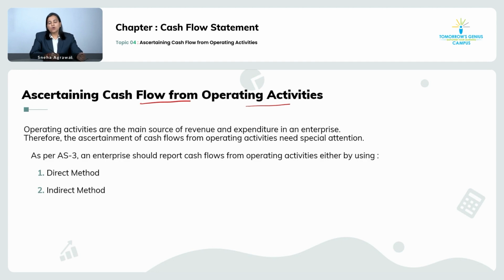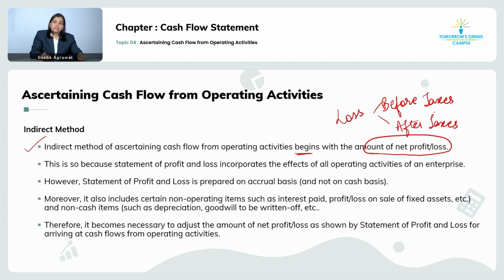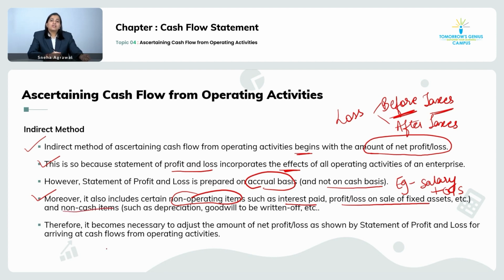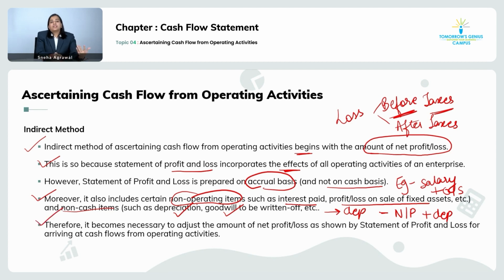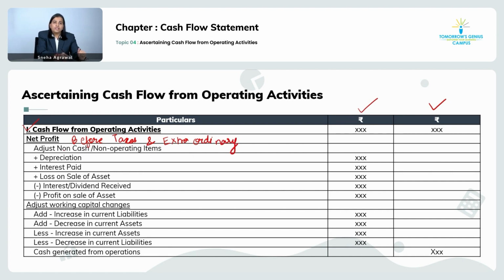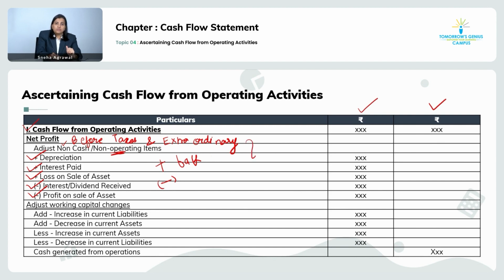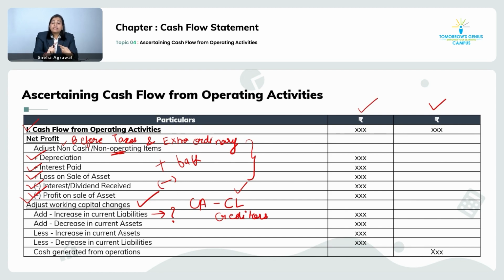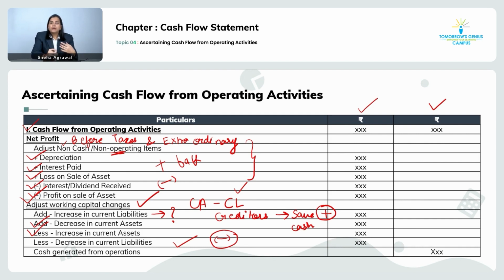Cash Flow Statement | Operating Activities | Class 12 | Accounts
About this Video👇

Class 12 Accounts has a complex topic, ‘Ascertaining Cash Flow from Operating Activities’. Our Cash Flow Statement Series breaks it down, simplifying it.